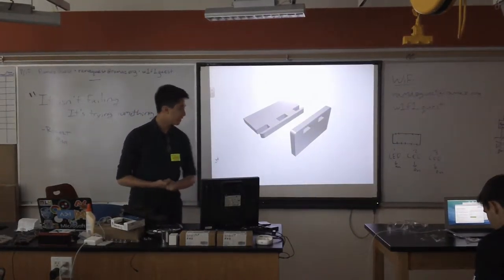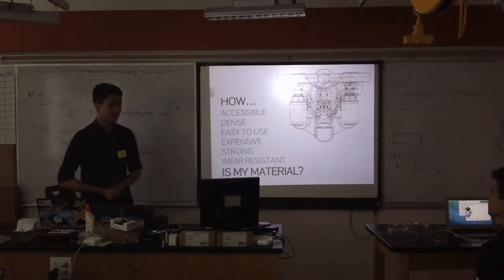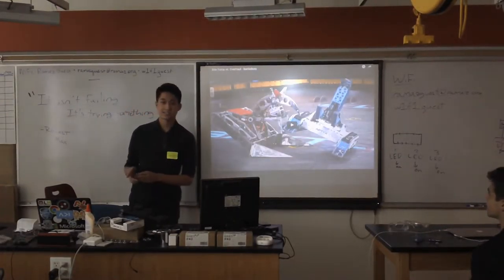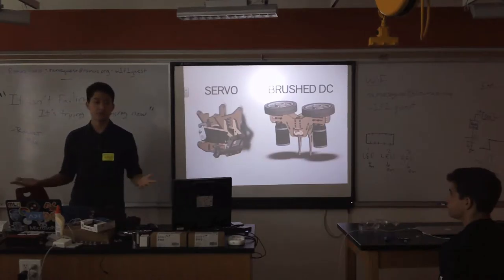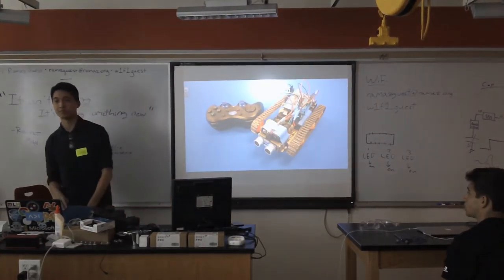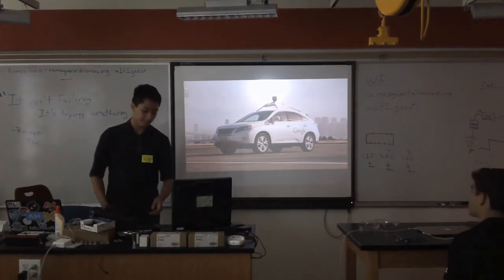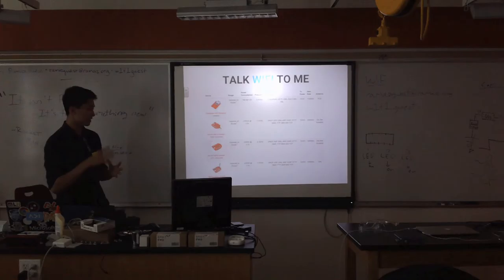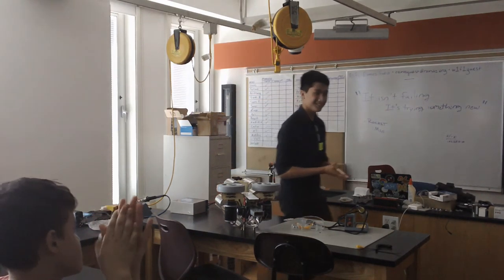Neil's Robotics Talk and T-Shirt Cannon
Neil, one of our NYC lead instructors, gives advice on how to be an efficient engineer and demonstrates his T-Shirt Cannon!